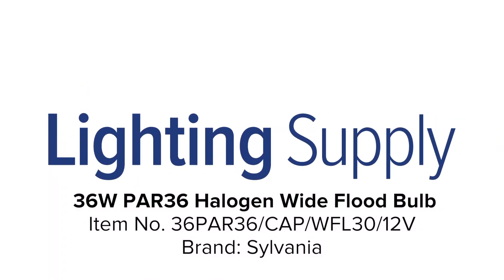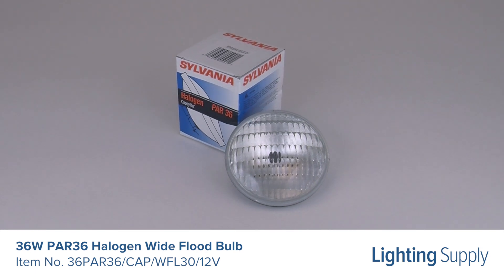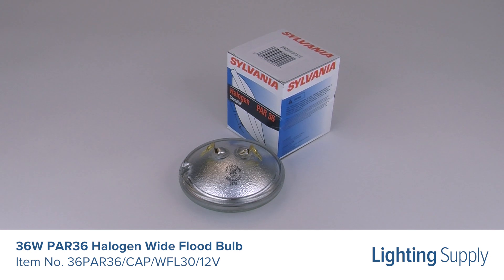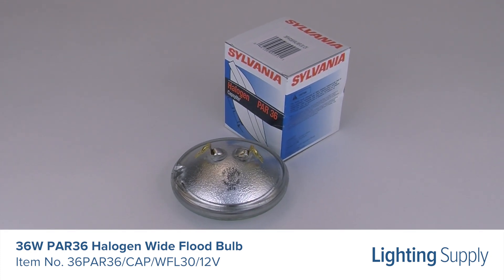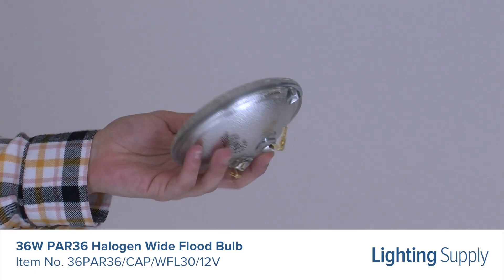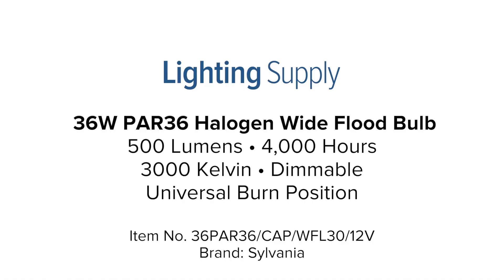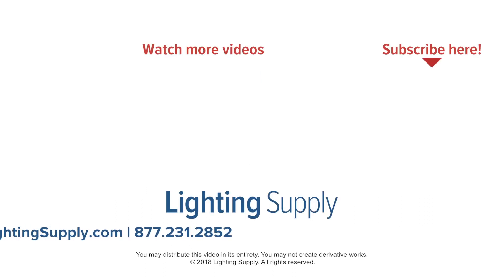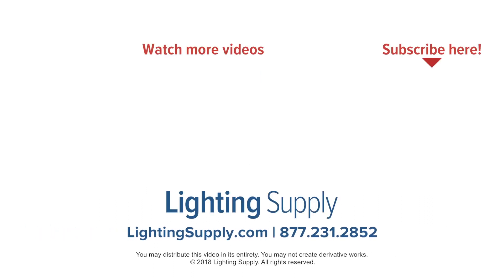Sylvania 36W PAR36 Halogen Wide Flood Bulb (36PAR36/CAP/WFL30/12V)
This Sylvania PAR36 halogen bulb uses 36W and produces 500 lumens. It has an average life of 4,000 hours. This bulb has a color temperature of 3000K, or warm white, and is dimmable. This bulb has a universal burn position and a wide flood beam angle of 30 degrees. You can buy this, and hundreds of thousands of other products